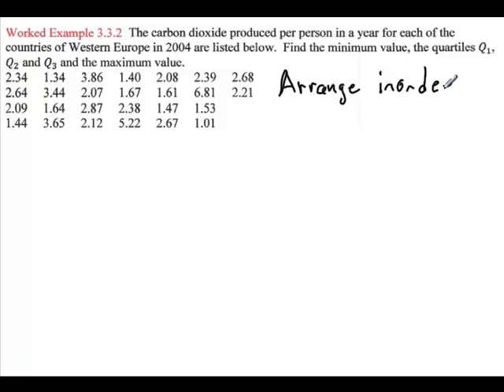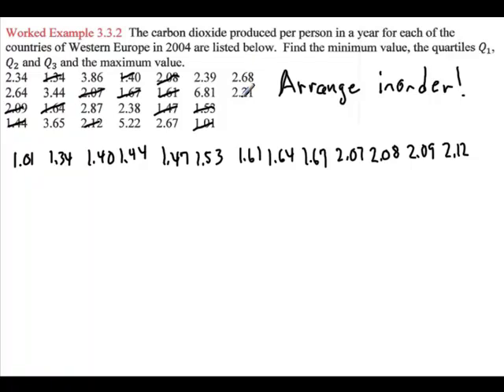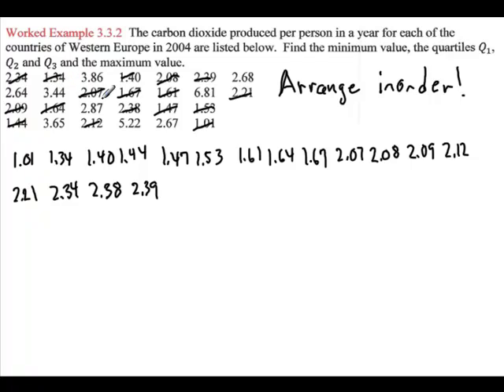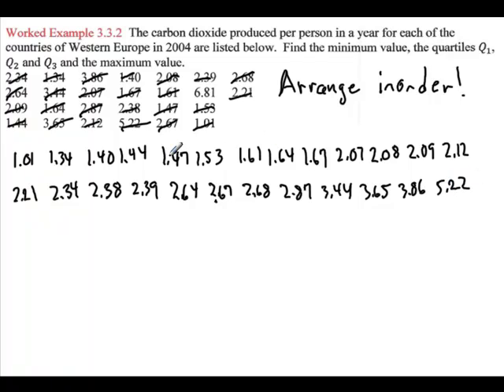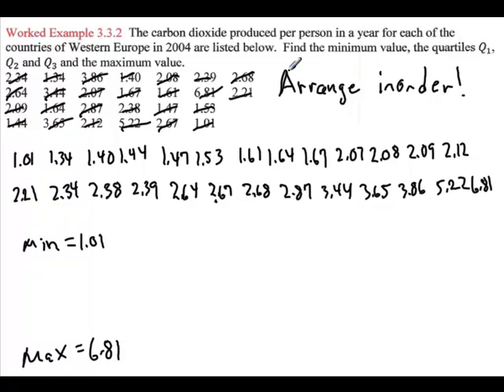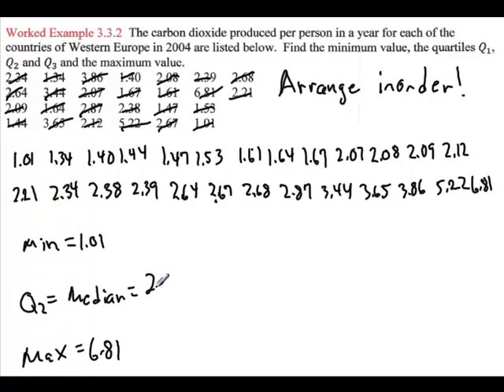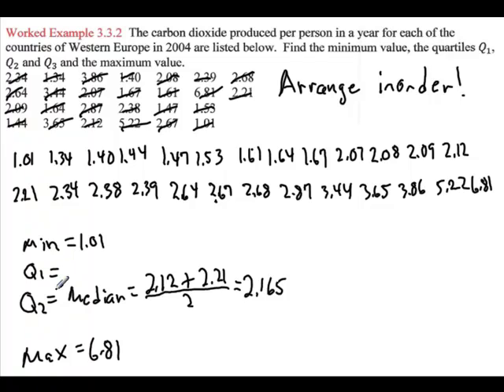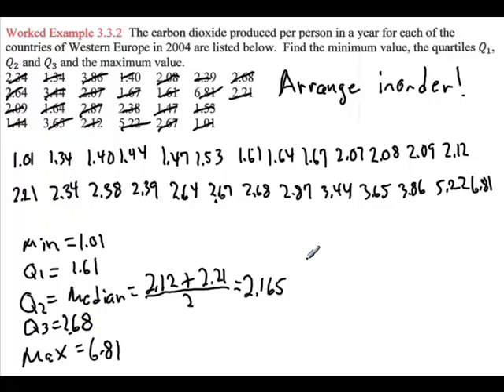WE3 3 2